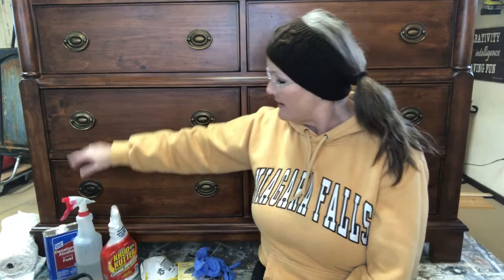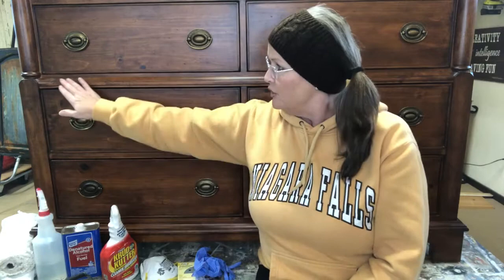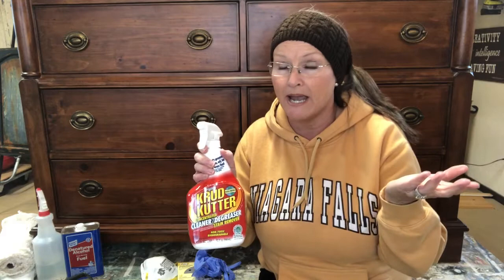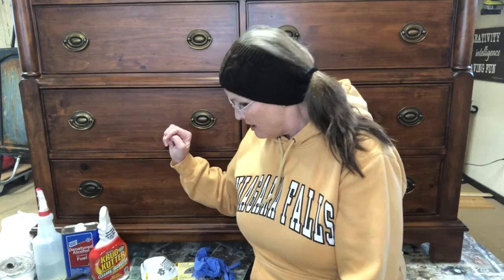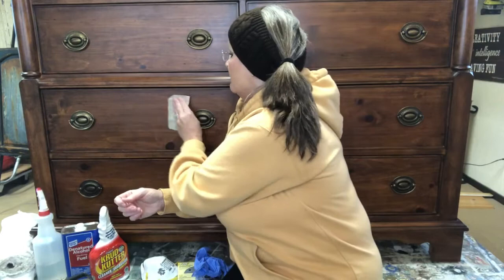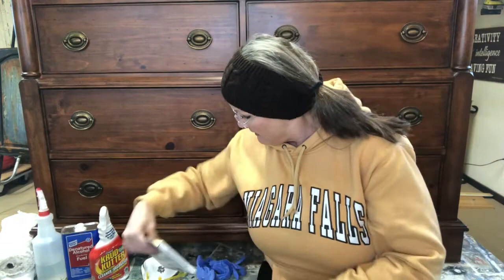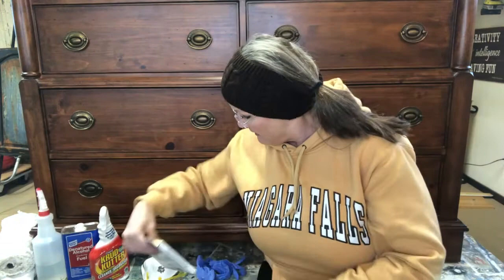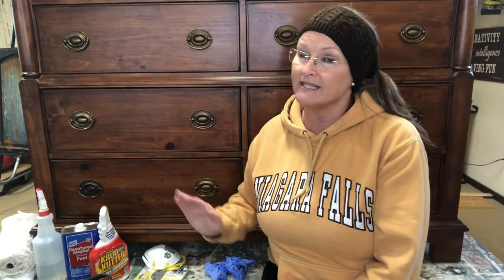Reasons To Prep Before Painting Wood Furniture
With so many paint brands promote the no-prep paint method, let's just say I ain't taking no chances on my old furniture makeovers. Here are a few simples steps that will ensure that your paint finish will turn out great every time before painting wood furniture.  Wood prep for paint is a crucial step in your furniture makeovers. Want to learn more about painting furniture and creating beautiful pieces for your home. Join me in THE ART OF PAINTING FURNITURE.